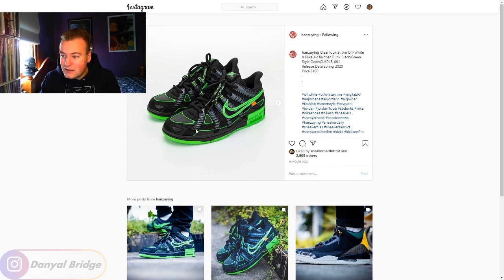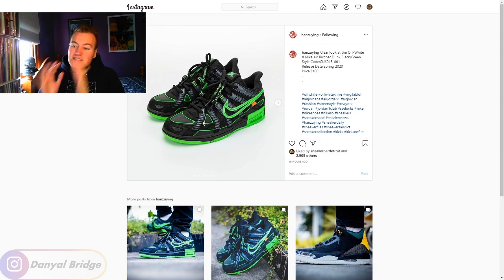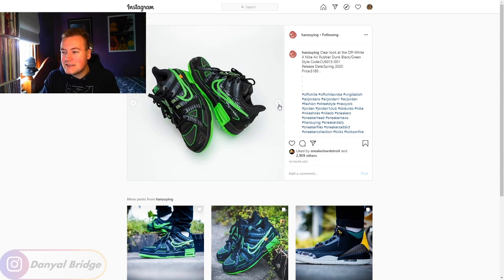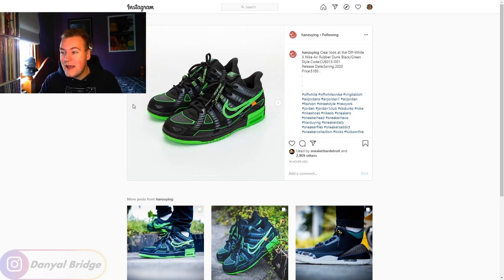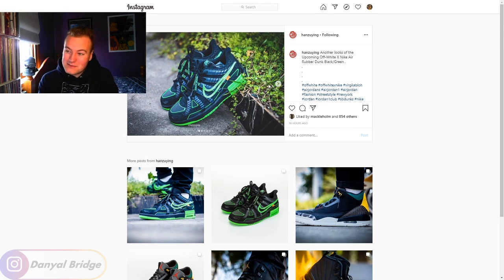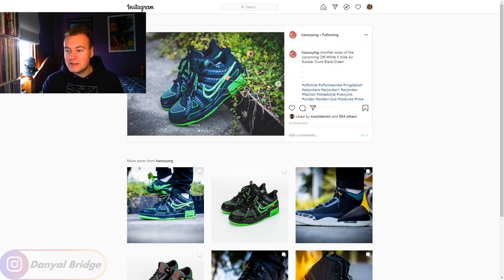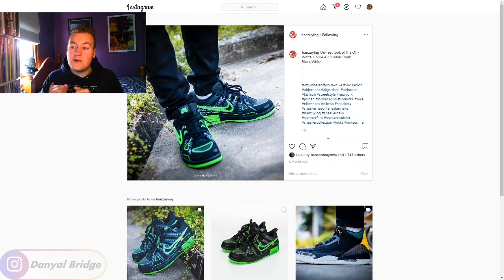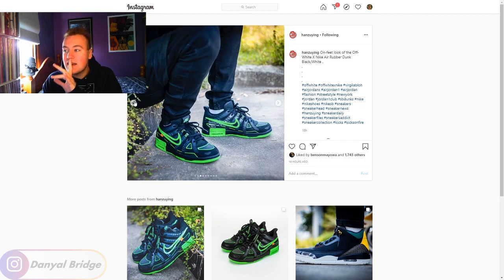Sneaker Talk | The Off-White x Nike Air Rubber Dunk Gets More LEAKED Images!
Hey y'all! In today's video, I am covering the newly leaked images from Hanzuying regarding the upcoming Nike x Off-White Air Rubber Dunks!

In the video, I'll cover all 3 posts by Hanzuying showcasing these upcoming sneakers whilst also going over my own personal thoughts and opinions on this upcoming dunk

As always, I want to know your thoughts and opinions on this Nike x Off-White Air Rubber Dunk! Do you like it? Do you hate it? What are your thoughts on this silhouette? Lemme know all your thoughts and opinions in the comment section below!